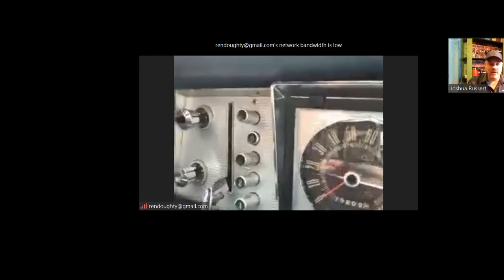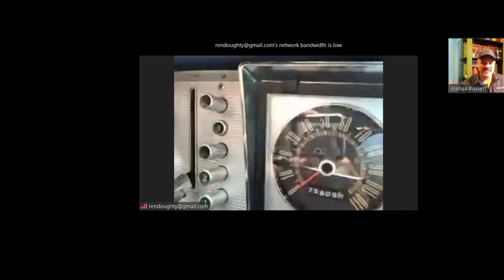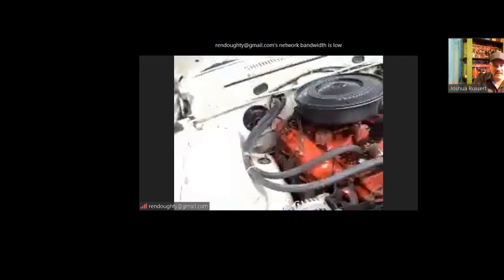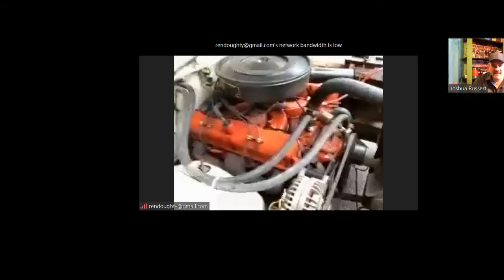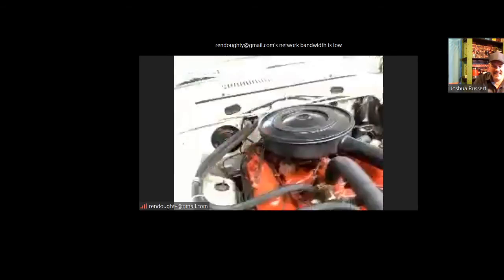Cafe Visit with Ren and Josh; Midtown Atlanta is OPEN (safely!)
Join Joshua as he deep dives into a favorite Indonesian offering from Batdorf & Bronson Coffee Roasters: Sumatra Mandheling